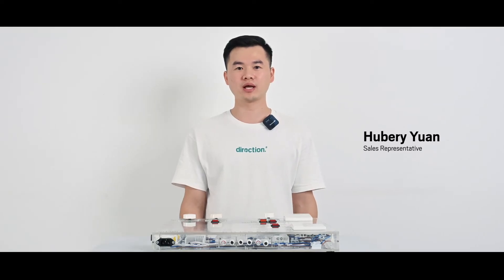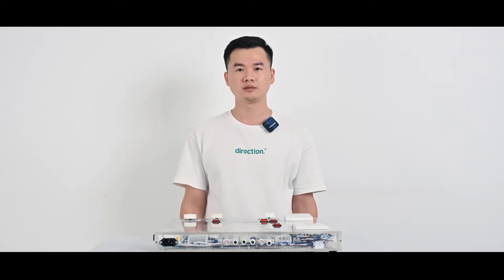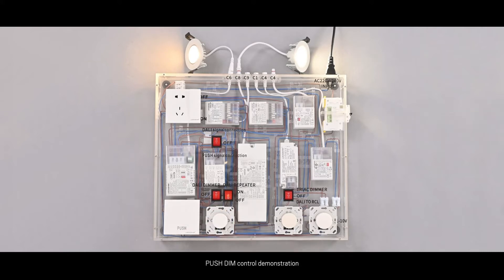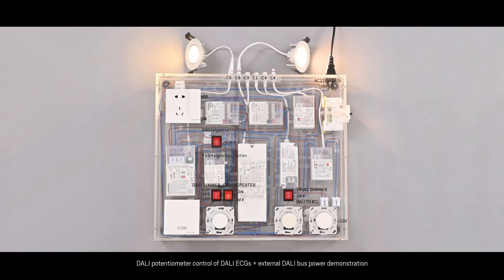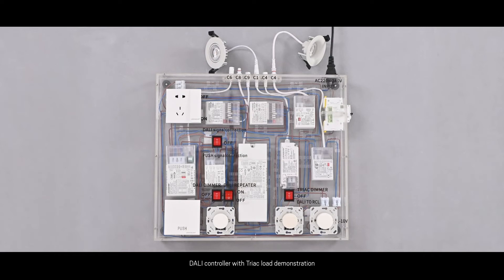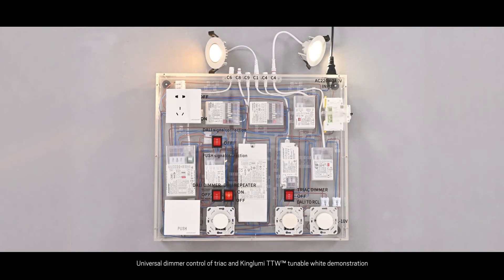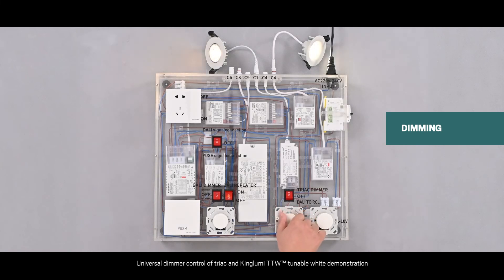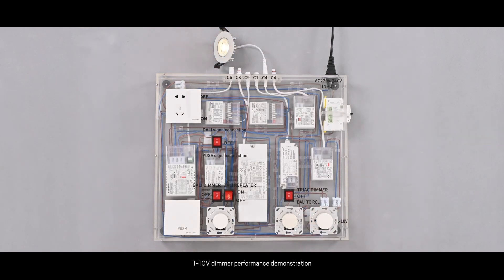All about dimming for LED lighting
LEDGEAR®, by Kinglumi Co., Ltd. is a leading lightingcontrol brand of intelligent, automatic and networking system application for smart building and smart home. With the passion for light control dates back near 20 years ago when LED technology revolutionized its new era of lighting. Evolved over the time, always preserving the core values of LEDGEAR®: quality, reliability, energysavings and easyinstallation.

LEDGEAR® DALI product portfolio helps to create your safety smart Control Networks

This video shows the DALI network and their dimming and tuning performance.

ABOUT KINGLUMI
Kinglumi, a leading lighting & smart control system company since 2005, located in Hong Kong and Shenzhen, delivers high-quality ODM & OBM products and service to the world’s leading companies to meet customers’ requirements in application-specific solutions. Kinglumi brings the AI technology to lighting to lead human life into the era of artificial intelligence, and competes more effectively in connected lighting systems while creating a more digital and sustainable future.